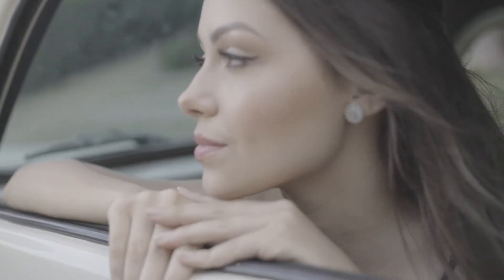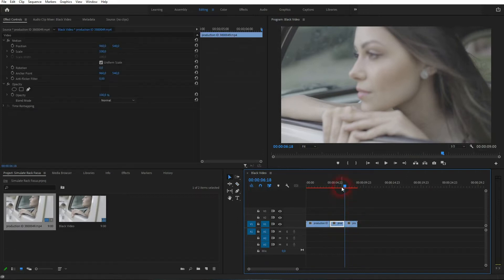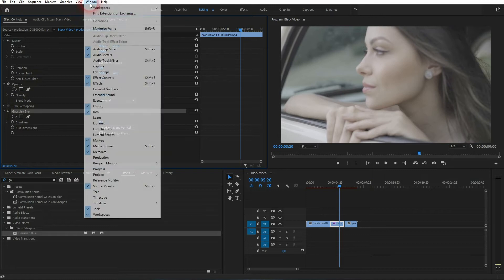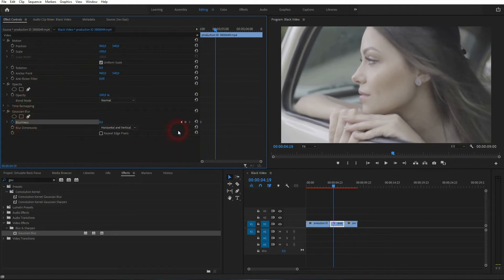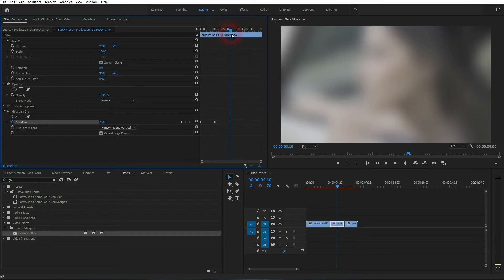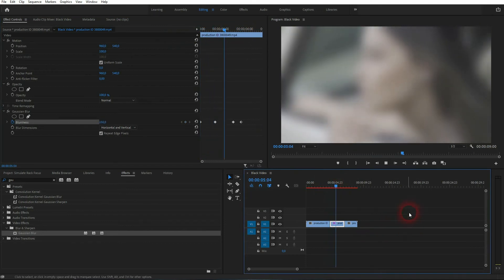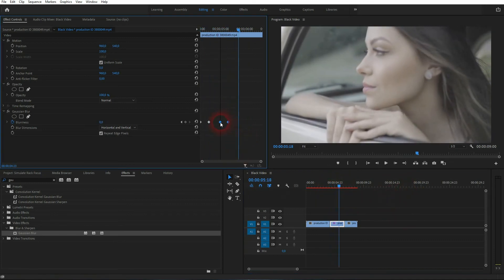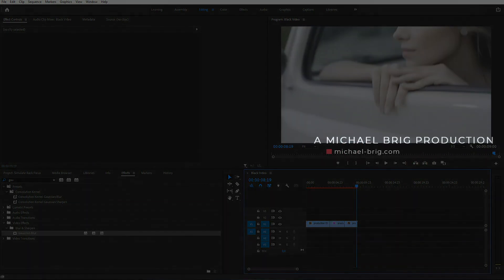Simulate a Rack Focus Effect in Premiere Pro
In this tutorial I'll show you how to simulate a rack focus effect in Adobe Premiere Pro.